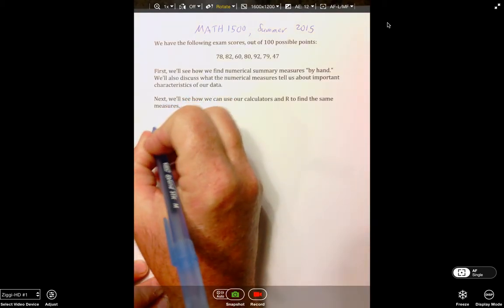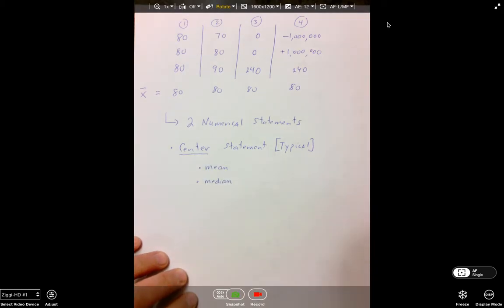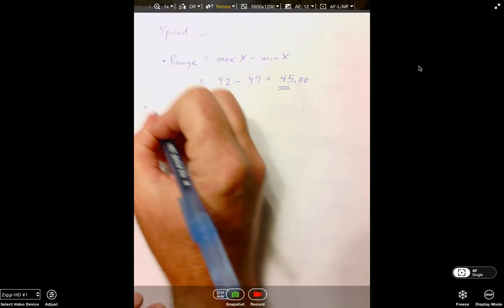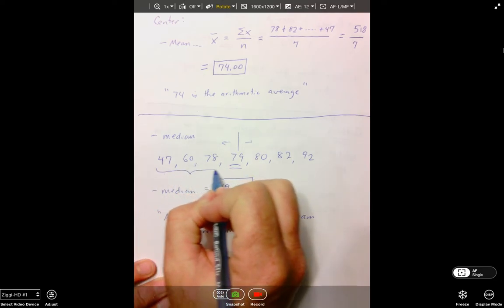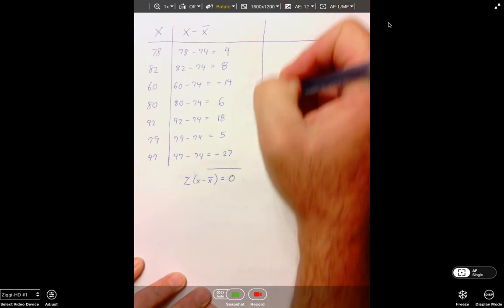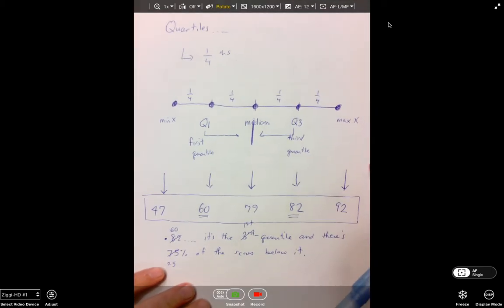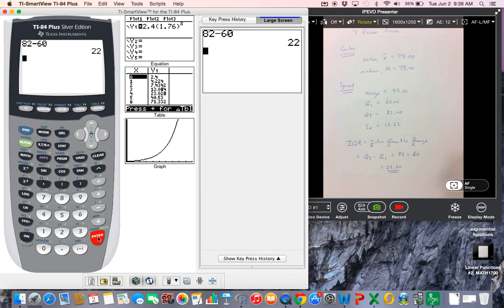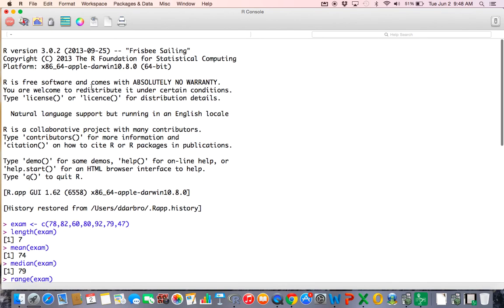numerical summaries 1